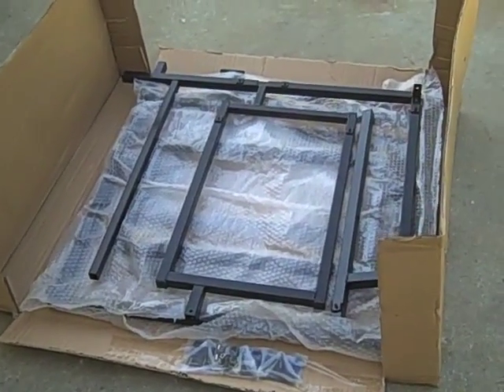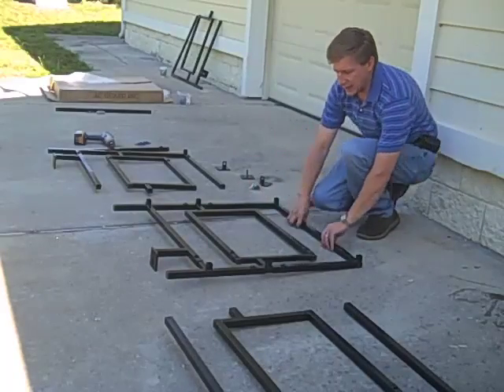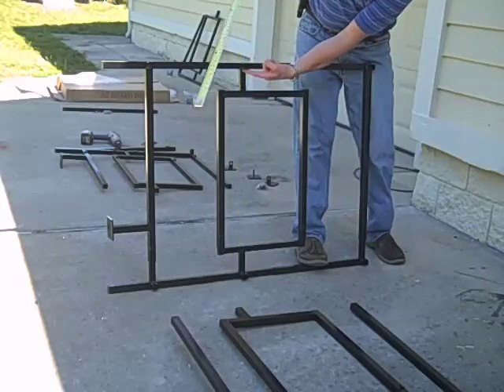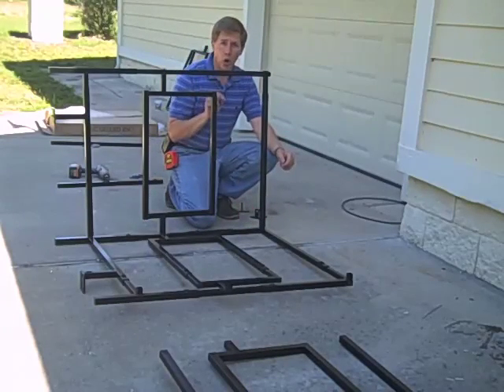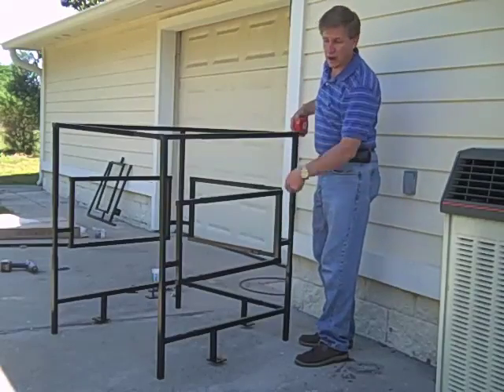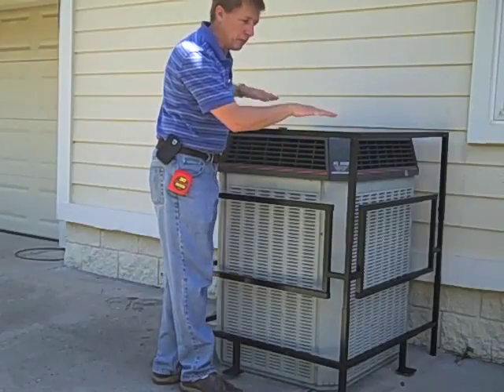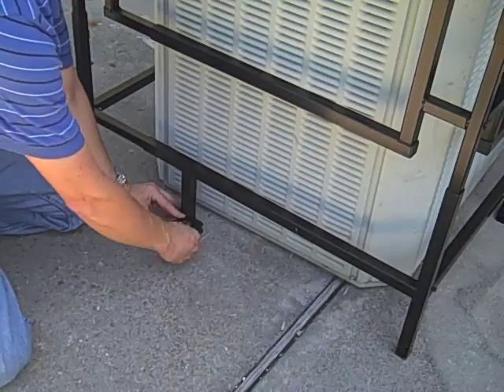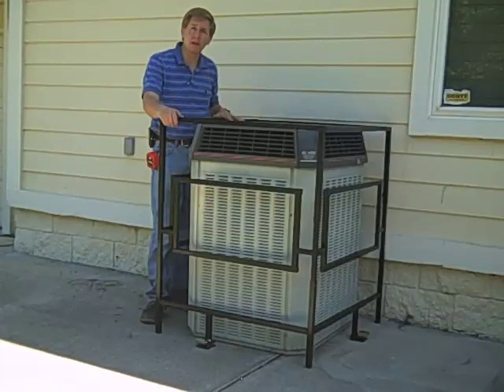AC GUARD INSTALLATION DEMO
DEMO INSTALLATION OF THE AC GUARD ADJUSTABLE SECURITY CAGE